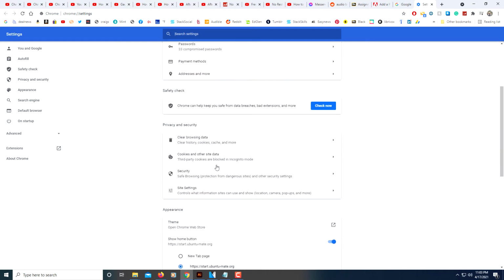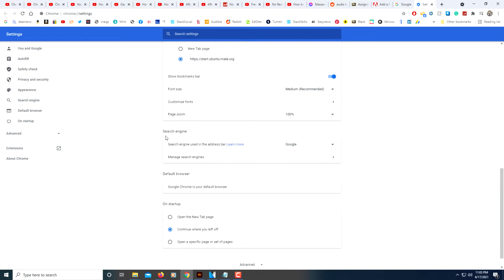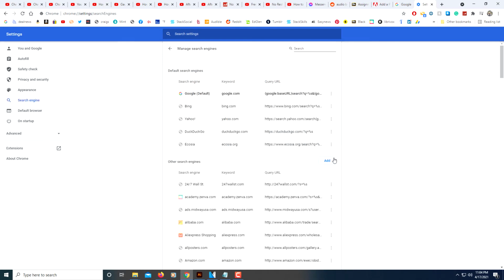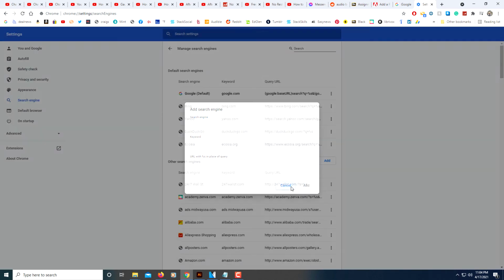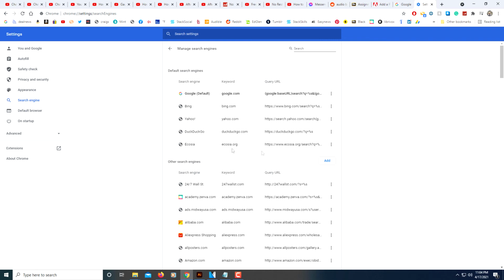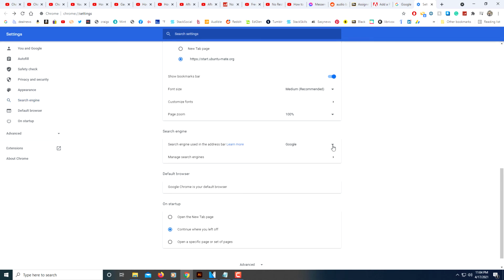Google Chrome: How To Change The Default Search Engine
This is a video tutorial on how to change the default search engine in Google Chrome.

1. Click on the 3 dot menu in the upper left corner.
2. Select "Settings".
3. Scroll down to where you see "Search Engine" and click the arrow to reveal more search engines.